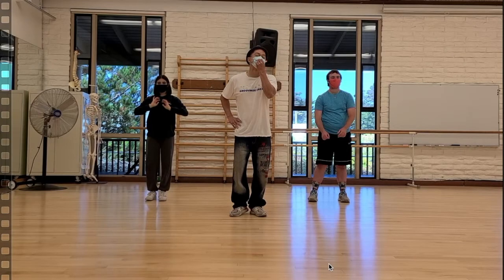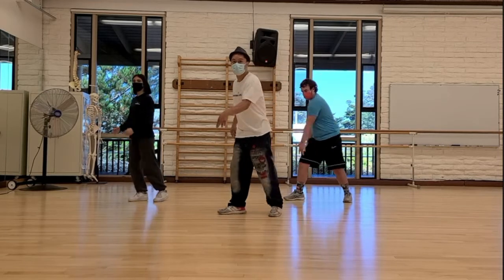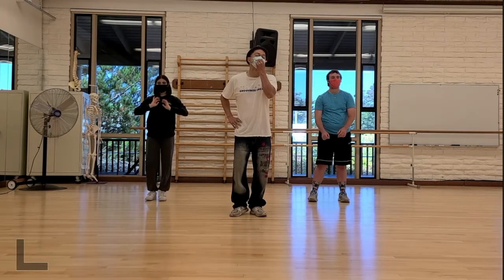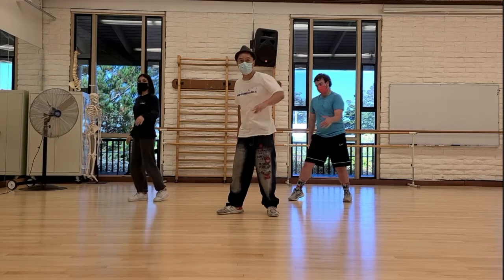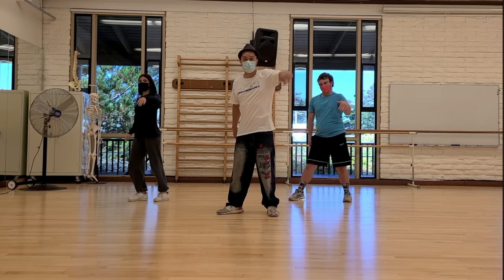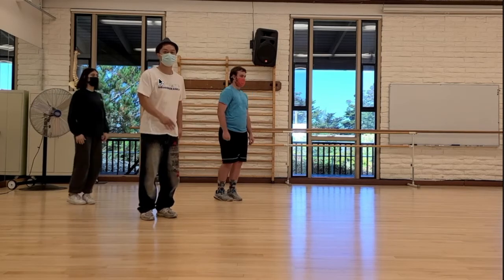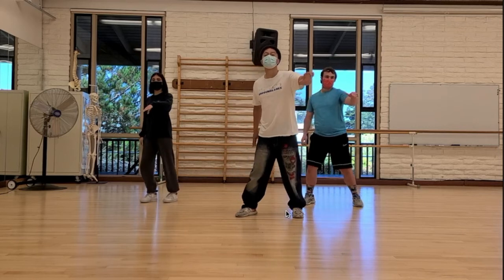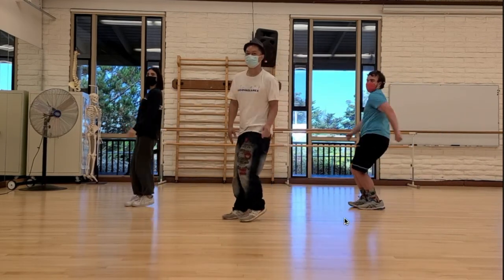Intro Popping Routine Step by Step Tutorial 2021-09-13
Popping beginning introduction routine tutorial - step by step instructions.

This video teaches beginners or students a fun and easy-to-follow routine how to dance. Ceech breaks down step-by-step instructions on how to do the following choreography.

In this class, we learn a simple beginning dance routine.

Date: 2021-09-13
Location: Cabrillo, Aptos, CA.
Instructor: Ceech Hsu

0:00  Introduction
0:44  Entire Routine
1:44  1st section: Fresno
3:20  2nd section: Walkout
3:40  Bottom First
4:50  3rd section: Fresno (other side)
5:20  4th section: Walkout
5:45  Bottom First